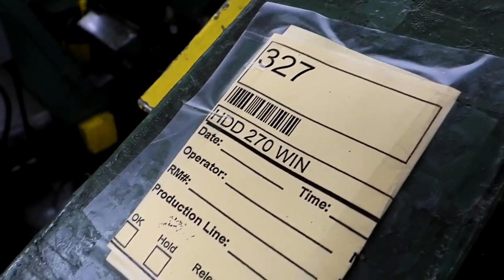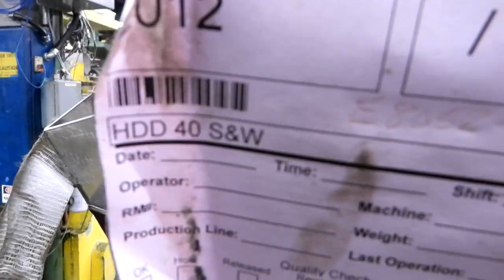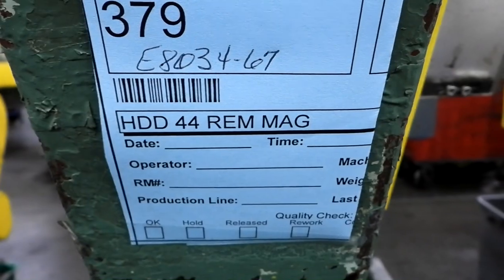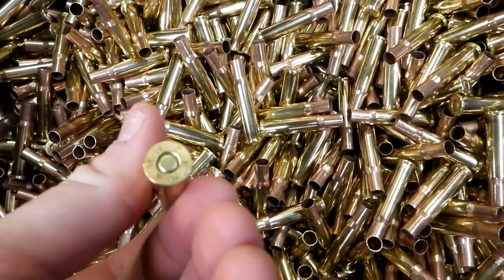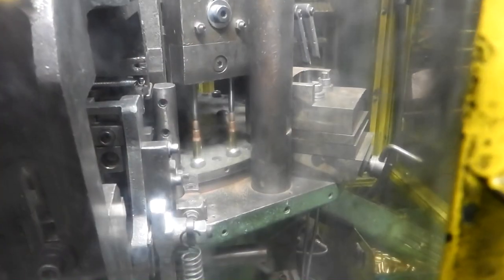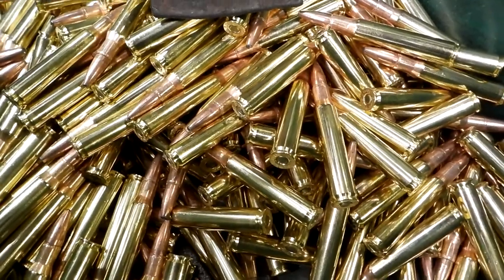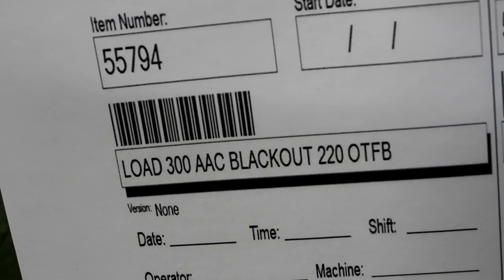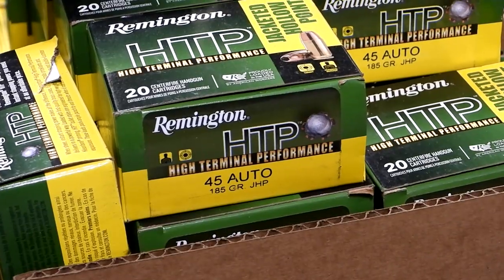Remington is Loading ALL THE AMMO!!! [Factory Tour]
How many different loadings can you count??? I took a quick tour of the Remington Ammo plant in Lonoke Arkansas.  They are loading EVERYTHING and TONS of it!!!